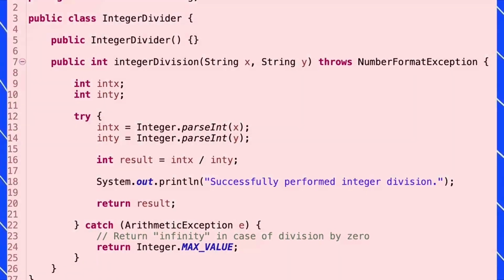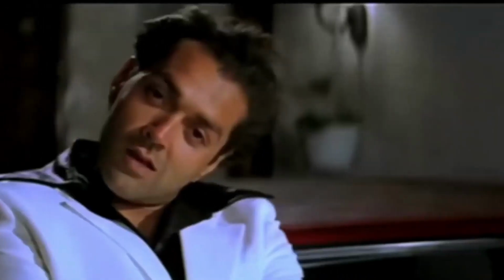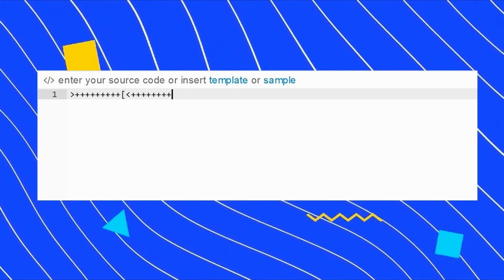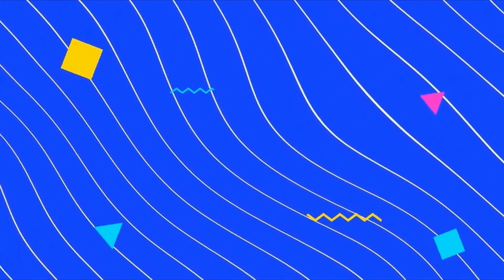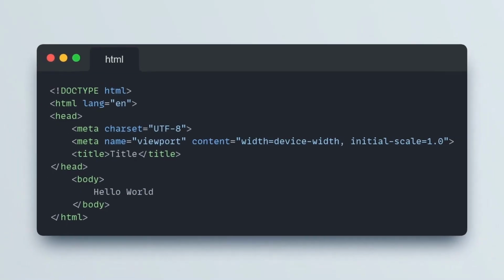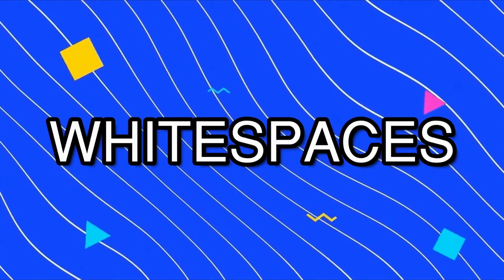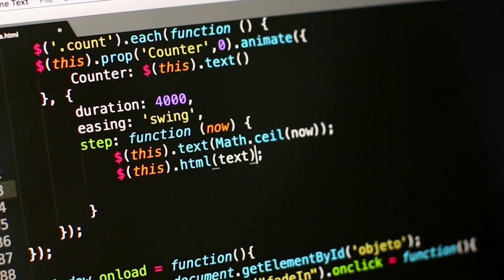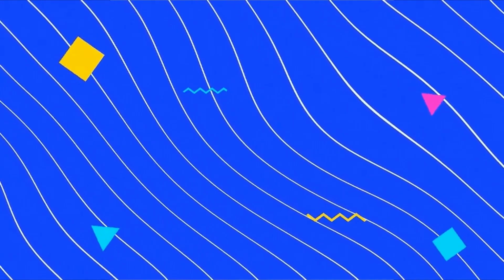Running "Hello World!" in the Longest Programming Language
Link to this game Tech Tube Simulator:-
(Android)

Link to the game I made recently Bomber Inc.(FREE):-

Link to the game Falling in love(FREE):-
(android)

The Game I Created is available in Itch.io for free for pc also.
Download it and play it and give me feed backs about this game.

soon the game would be available for android play store also.

 and by vlog no copyright channel